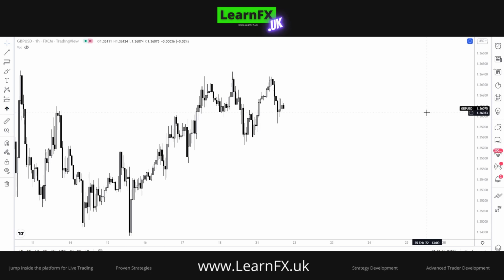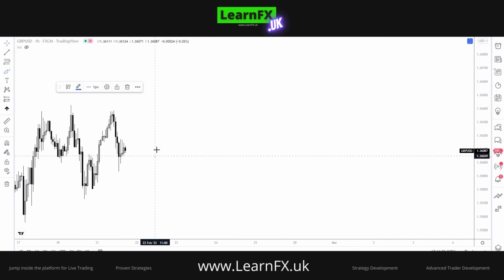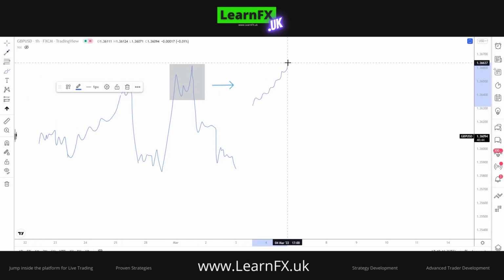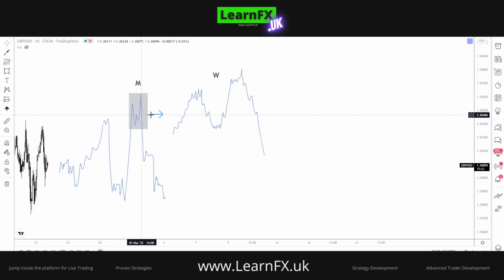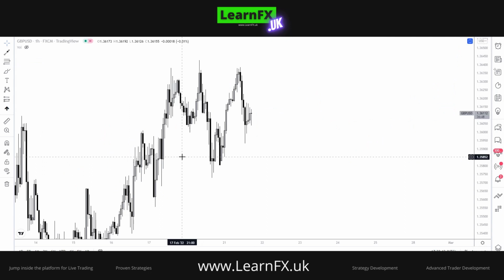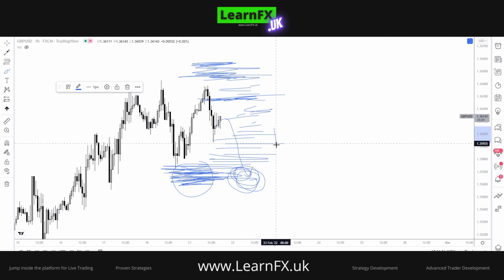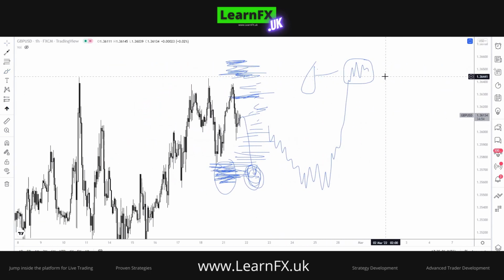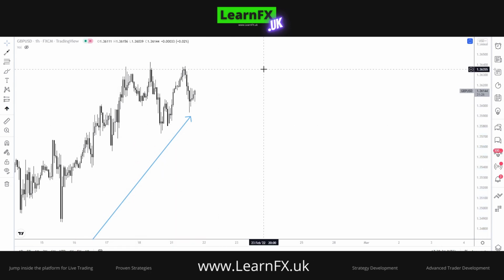Mitigation on both sides of the market | Which order bocks do i choose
When seeing Mitigation on both sides of the market, which order bocks should you choose?